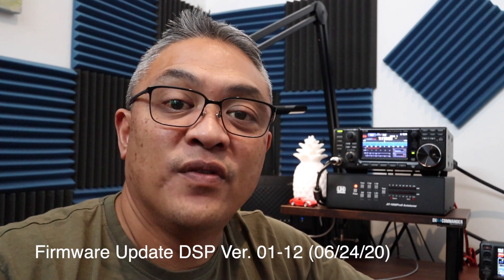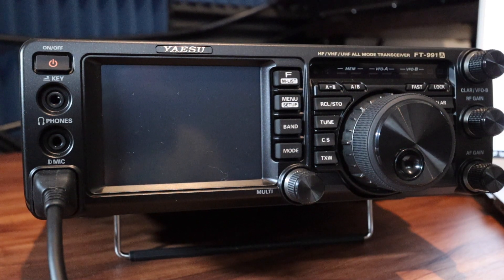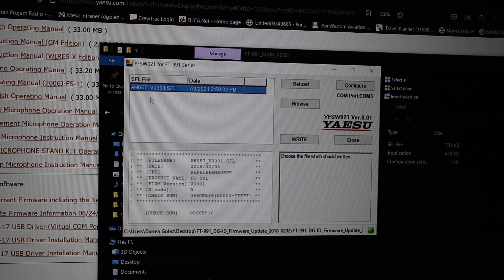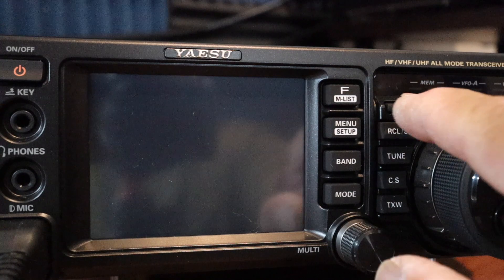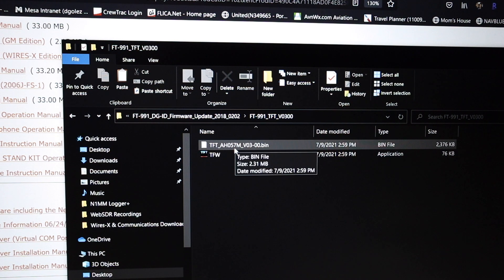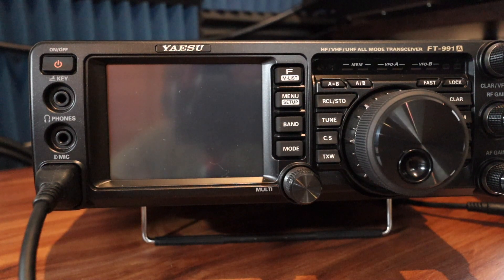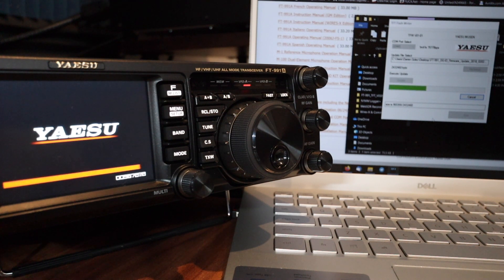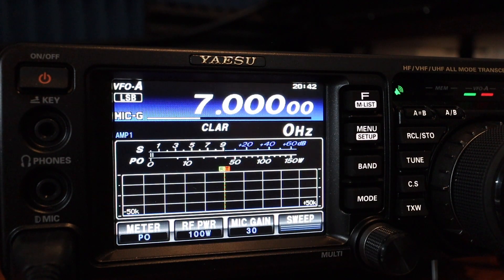New! Firmware Updates on Yaesu FT-991A The Process Required! Main Firmware V2.04.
I'll show you how to update your Yaesu FT-991A firmware. You will experience what I had to go through to make the firmware update work. I show you the Type-A and Type-B USB Cable that I used.  The process of upgrading your Yaesu FT-991A. The firmware that I downloaded from the Yaesu website is: FT-991A All current Firmware including the New Update DSP Ver. 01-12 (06/24/20). And verifying that the firmware was successfully installed and lastly doing a system reset.

*** Note: The Main Firmware is V2.04 for 991A and not V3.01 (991). ***

Video Contents
00:00  Intro
00:25  Verifying current firmware
01:28  Setting 991A into Program Mode
02:56  Firmware Files
03:33  Printer cables
04:00  Main firmware update process
07:10  Verifying Main update firmware
07:48  DSP firmware update process
08:55  TFT firmware mistake
12:04  TFT firmware update process
15:56  Verifying TFT firmware update
16:35  System Reset
17:10  Outro